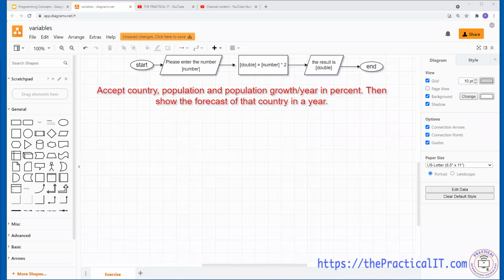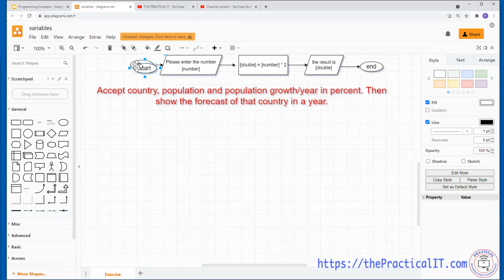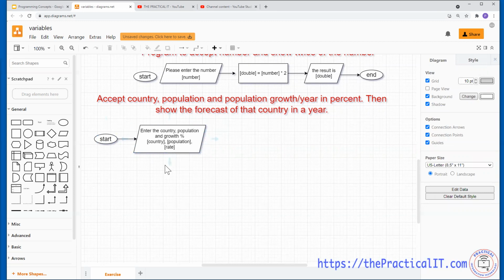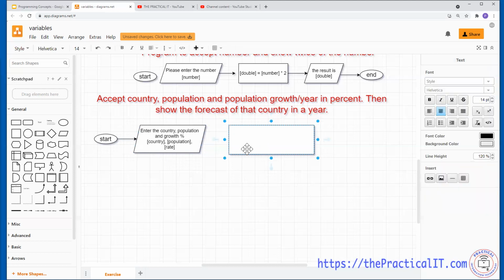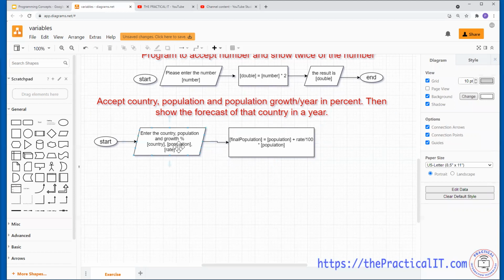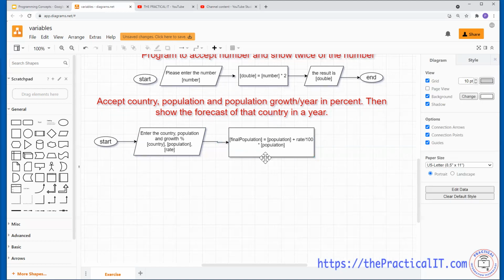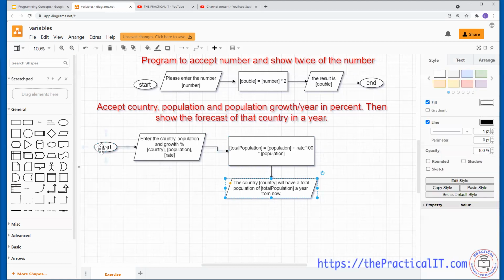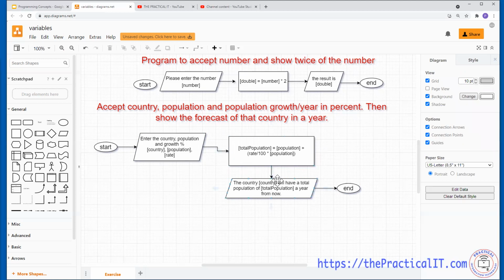Programming Exercise - Accept population with growth and show total population of the country.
Accepting more variables from user and processing that.